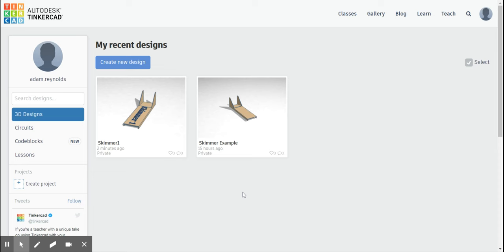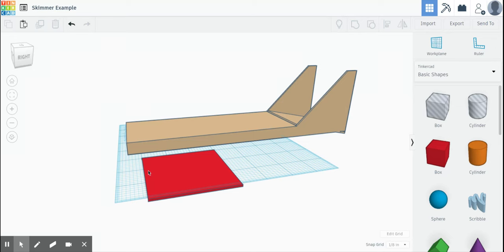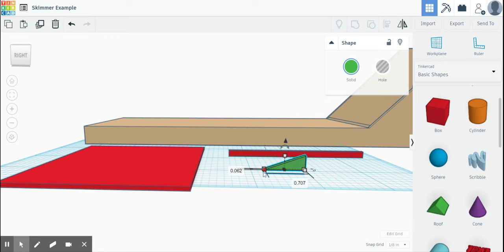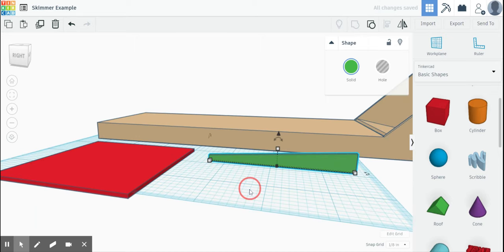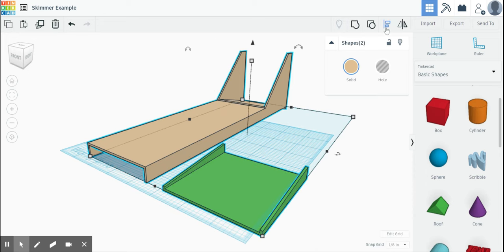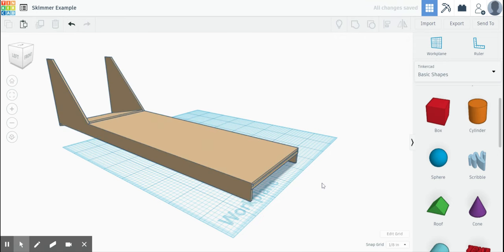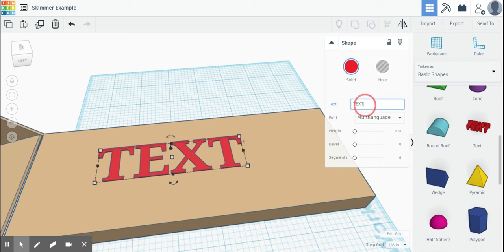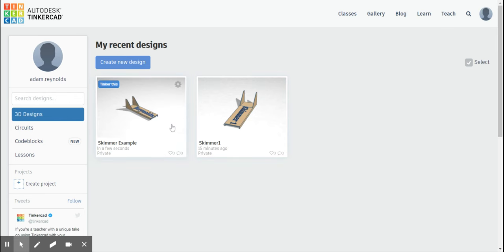Tinkercad with Mr. Reynolds- Skimmer Day 3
Final tutorial of making a Skimmer using Tinkercad